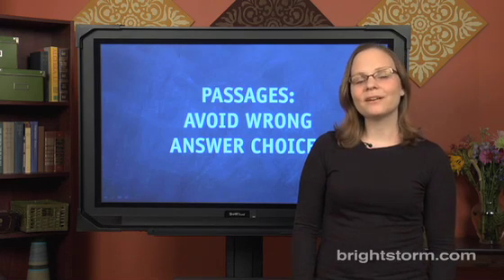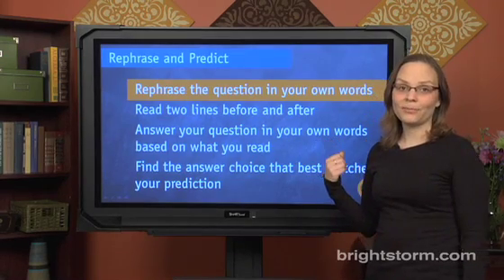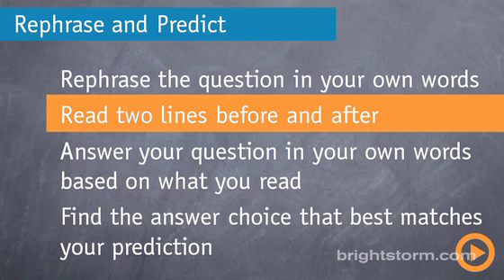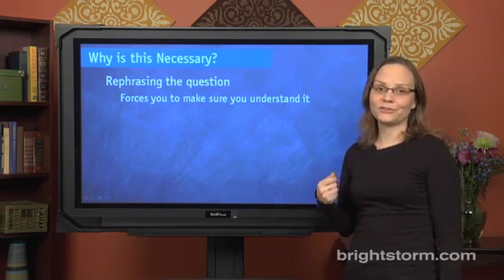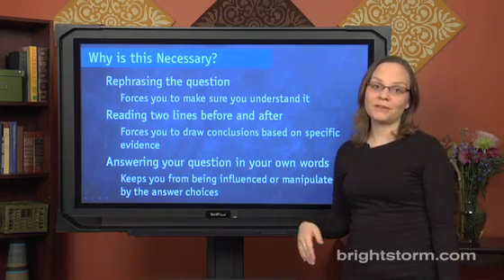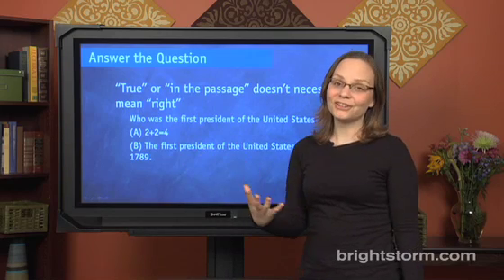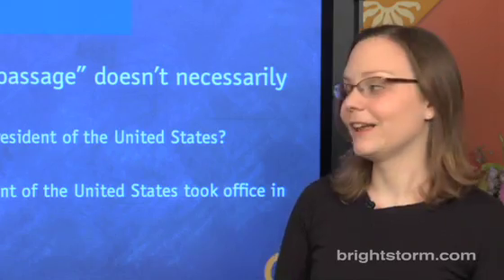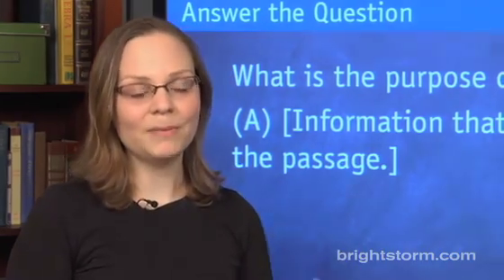SAT Passages: How to Read Them - Brightstorm SAT Prep